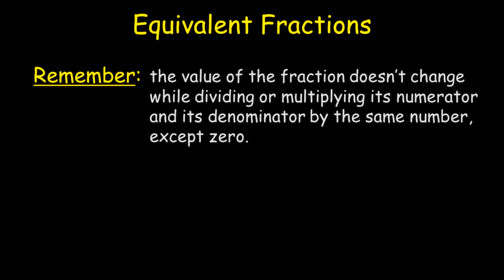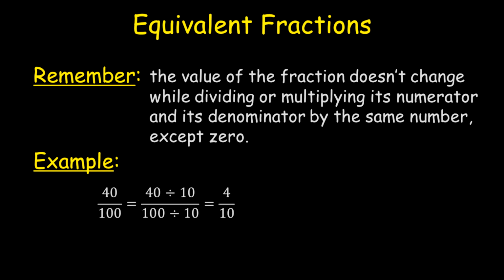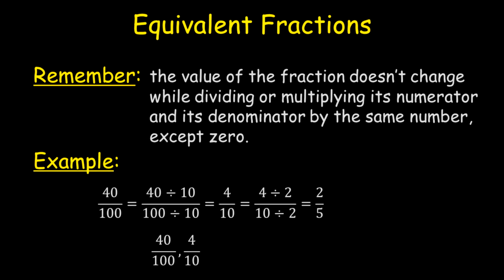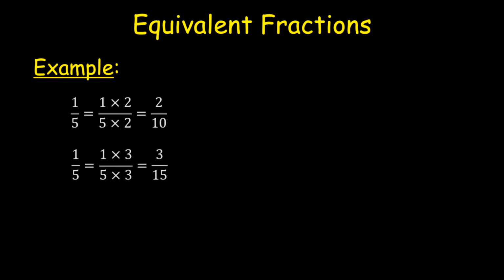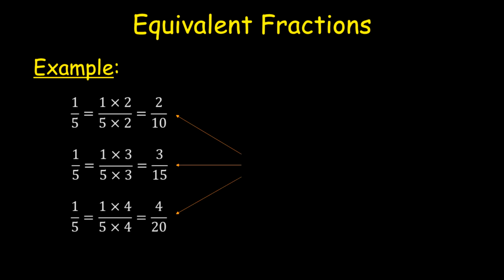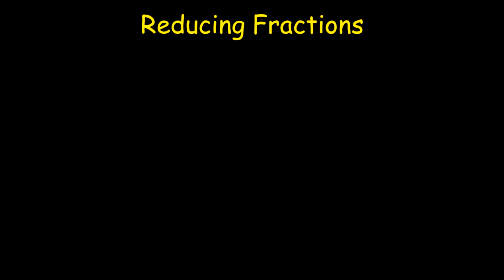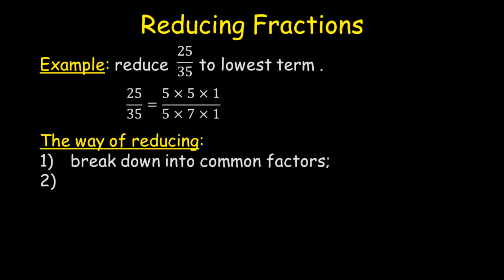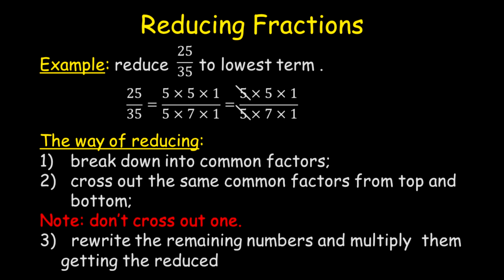Equivalent Fractions. Reducing Fractions 1-2.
This video is the second video of in the playlist dedicated to Fractions. It tells about equivalent fractions (fractions with the same value but different numerators and denominators). Also the reducing of fractions, based on the rule about non changing fraction's  value while multiplying or dividing its numerator and denominator, is considered. It is given the simpliest way of reducing fractions step by step.